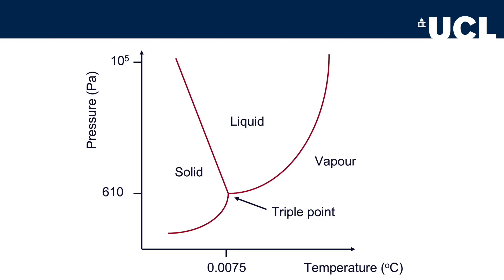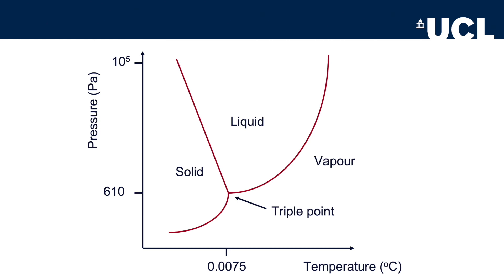What is freeze drying (or lyophilization)?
Freeze drying is cool - literally! It's the only method of drying that doesn't require raising the temperature of a sample and it works by using sublimation. And water only sublimes because it has a triple point. So if you want to understand how freeze drying works, Pharma Drama has you covered.